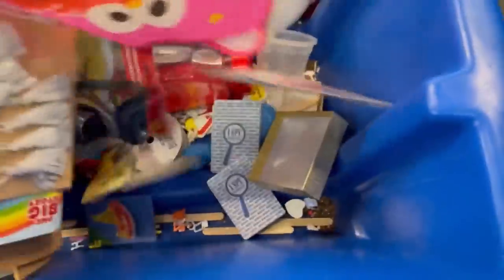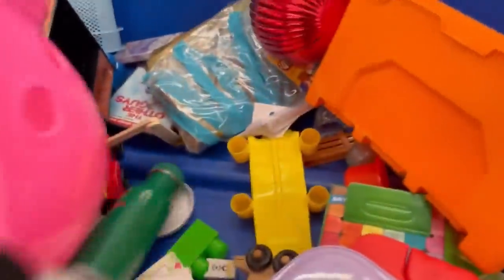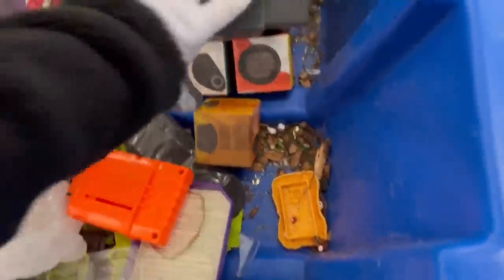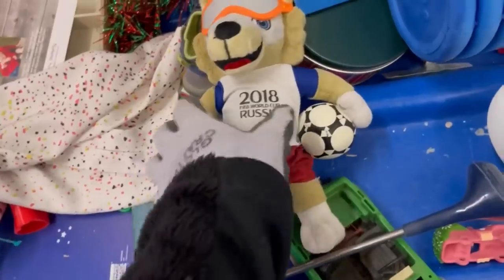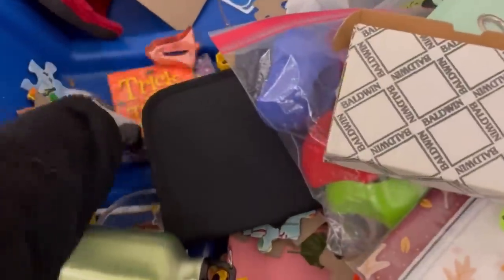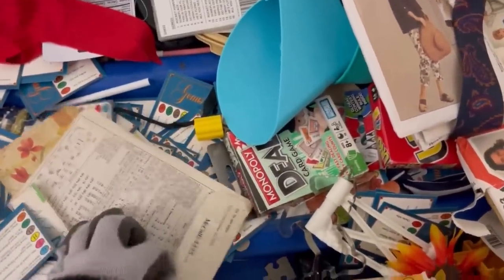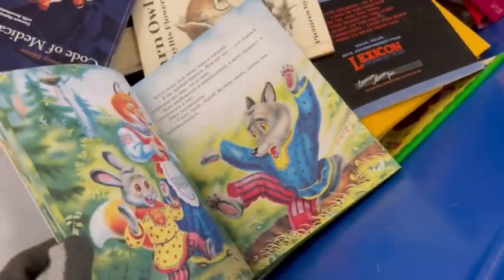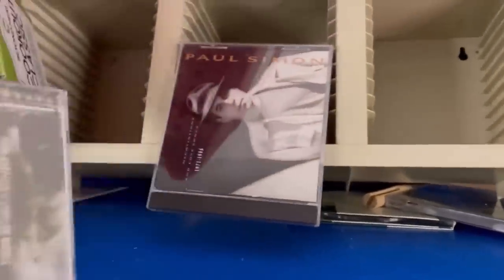I found 39 items to SELL on ebay! Sourcing at the Goodwill BINS